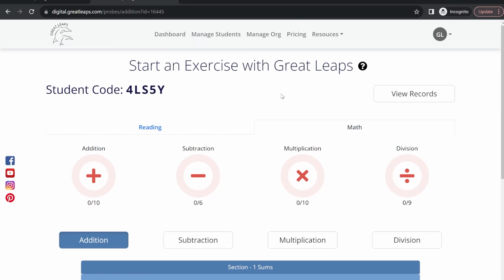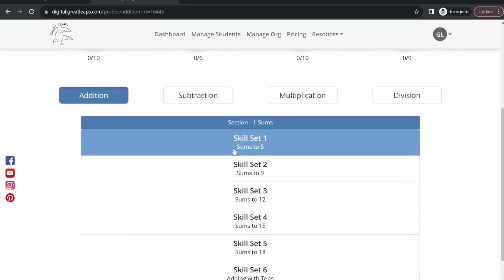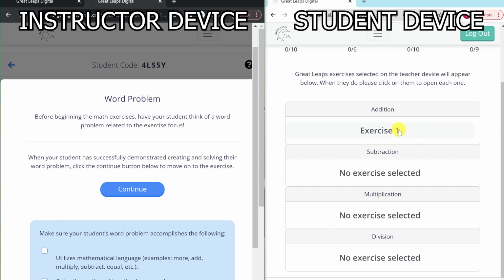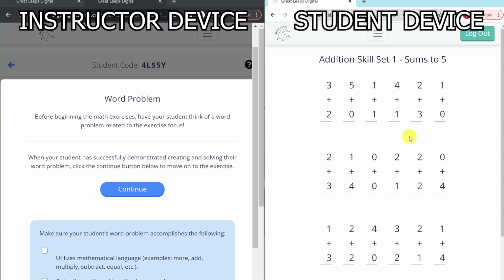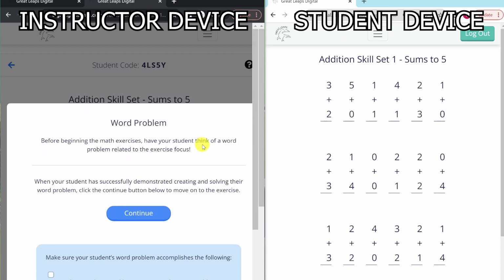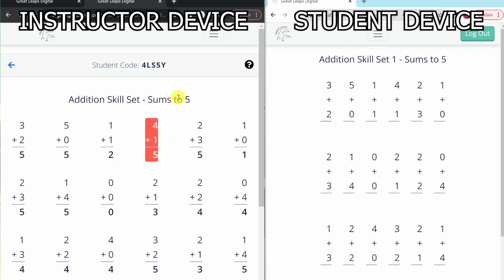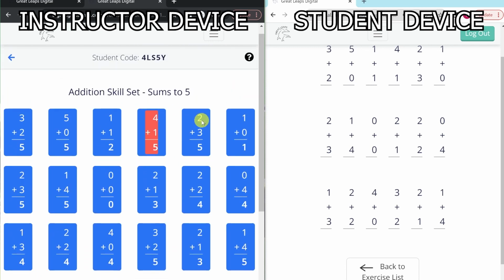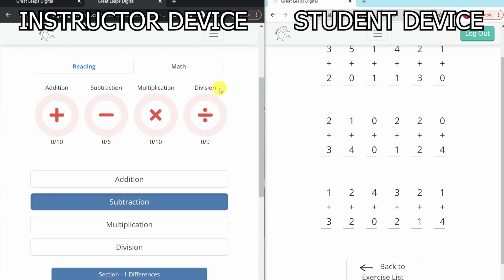Great Leaps Digital Math: How To Implement an Exercise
This video breaks down how to implement a Great Leaps Math exercise in our Digital platform with your student. This program will teach students their basic math facts in addition, subtraction, multiplication and division to automaticity.